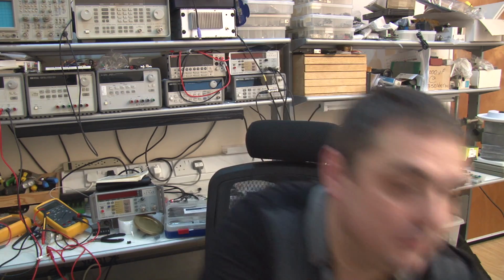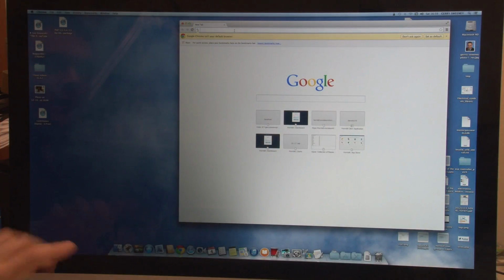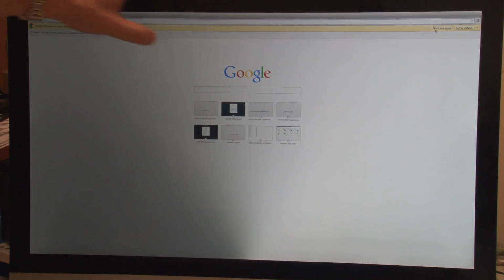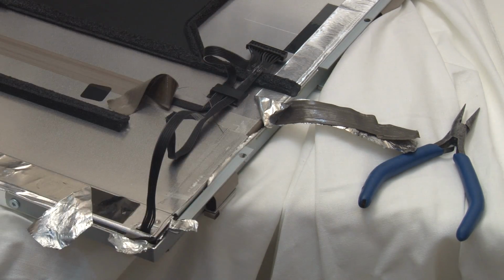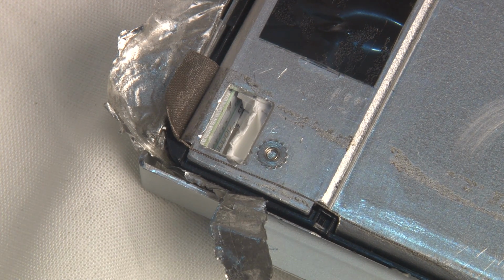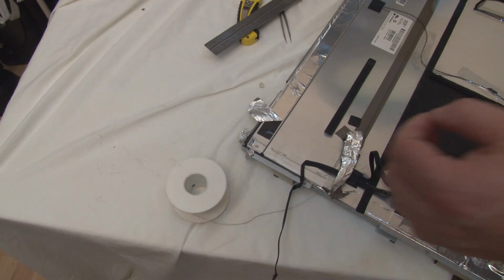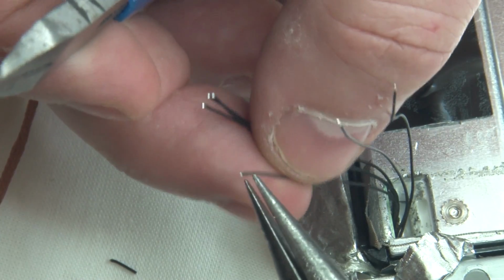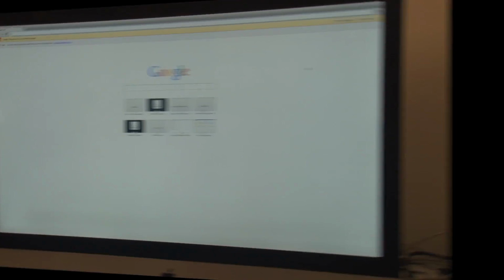Apple iMac 27" Dark Side Screen Failure - The Manufacturing Fault Apple Will NOT Admit!!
One of the computers I use at work is an iMac 27" and a few months ago the screen backlight filed, first it flickered and then half the screen went dark.  So I call Apple and explain the problem and because my computer was a few months out of warranty they said my only option was to take the computer into an Apple store where they will fix it but I will have to pay for the repair - looking around the repair seems to cost around £450, I decided not to do that because it would mean being without the computer and I need my computer at work so I decided to live with the half dark screen.